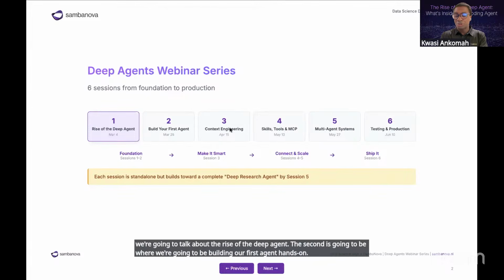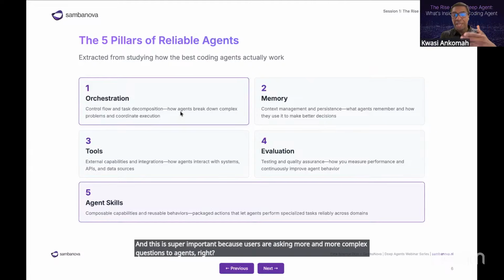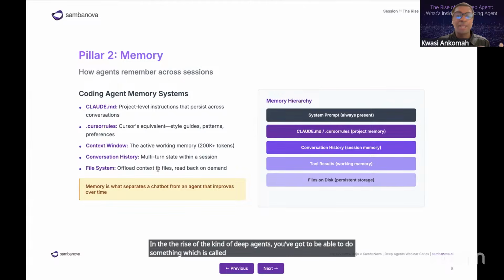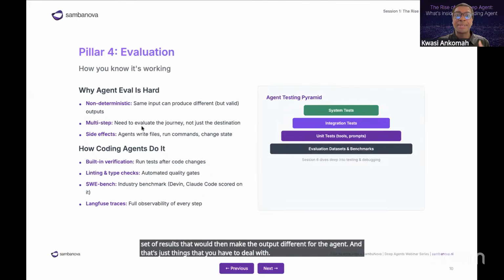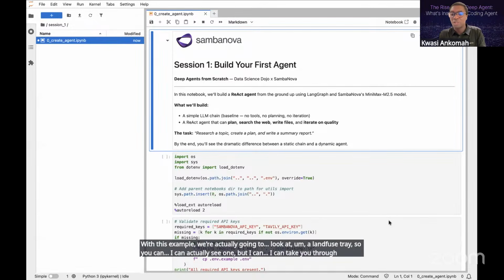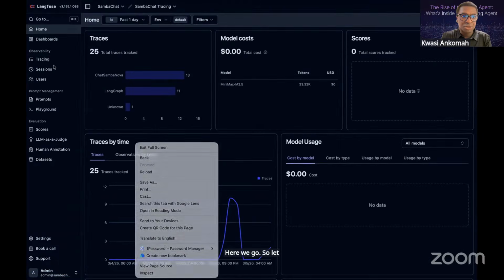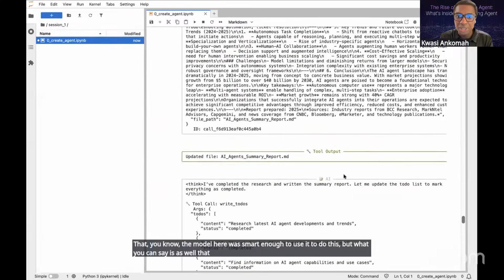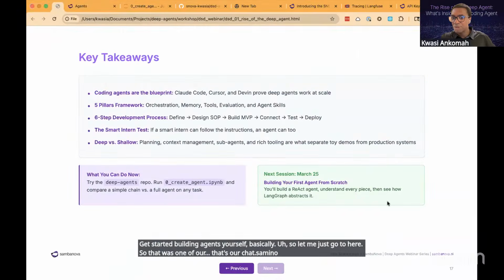Episode 1: The Rise of the Deep Agent: What’s Inside Your Coding Agent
AI coding tools like Claude Code and Cursor are evolving fast - but what separates a basic LLM workflow from a reliable, production-ready coding agent?

In this session, presented by SambaNova Systems, we break down Deep Agent Architecture and explore how orchestration, memory, tools, evaluation, and multi-agent coordination power modern AI coding systems. Plus, see a live demo comparing a simple chain vs. a full deep agent in action.

What you’ll learn:

- What makes a “deep agent” different from a simple LLM chain
- The core architectural pillars behind reliable AI coding agents
- How agents plan, reason, and coordinate tools
- A practical roadmap to production-ready systems

00:00 Introduction
04:03 The Rise of Coding Agents
07:58 Shallow vs Deep Agents
10:39 Five Pillars of Deep Agents (Orchestration, Memory, Tools, Evals, Skills)
17:57 Memory Systems Explained
20:09 Tools & MCP Servers
25:07 Why Evaluation Matters
29:13 Webhooks & Proactive Agents

🧠 Live Demo

33:42 Setting Up the Environment
38:05 Adding Tools to a ReAct Agent
40:43 Visualizing the Agent Graph
41:44 Observability & Tracing
49:27 Controlling Agent Planning

At Data Science Dojo, we believe data science is for everyone. Our in-person and virtual training programs have helped 10,000+ professionals from 2,500+ companies — including Microsoft, Apple, and Meta — apply AI responsibly and effectively.